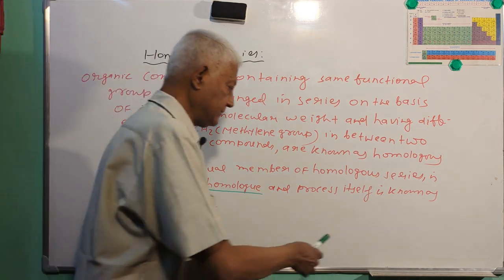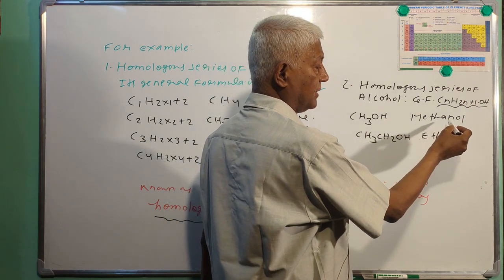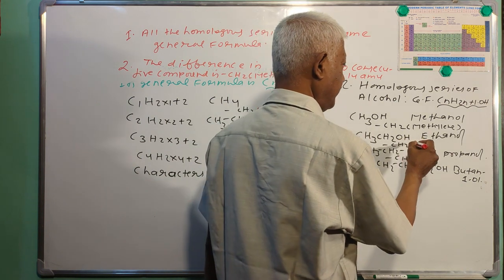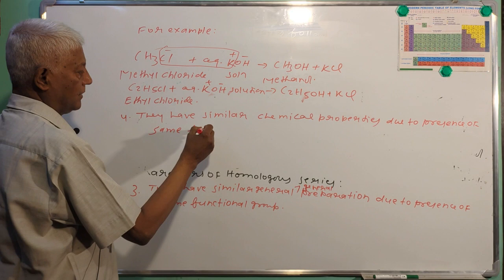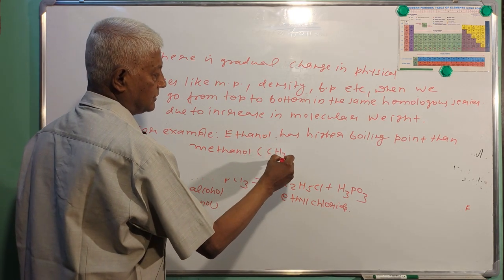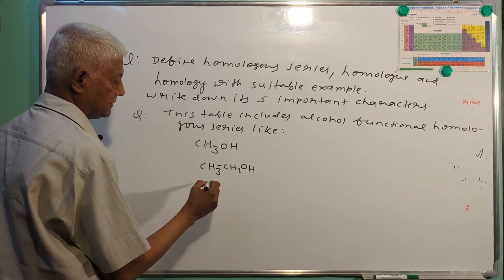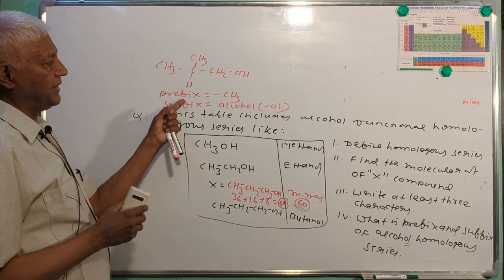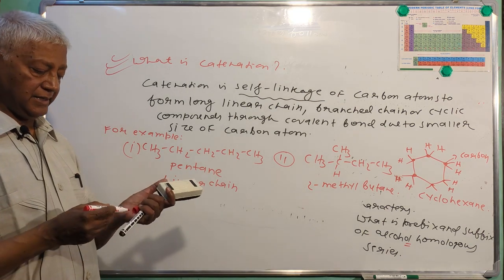Homologous Series and Catenation